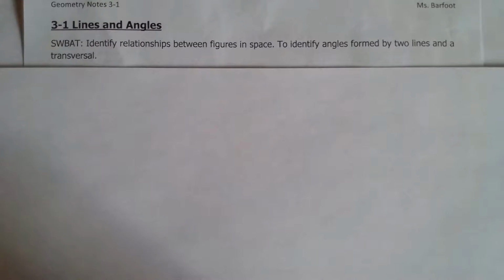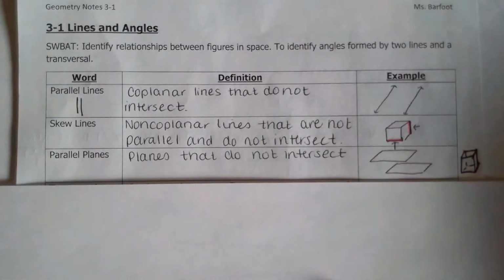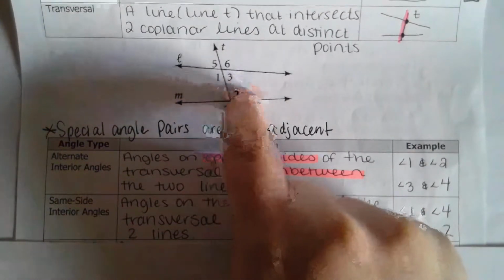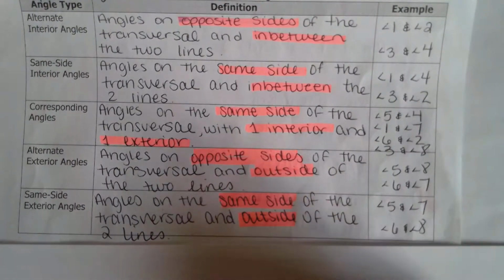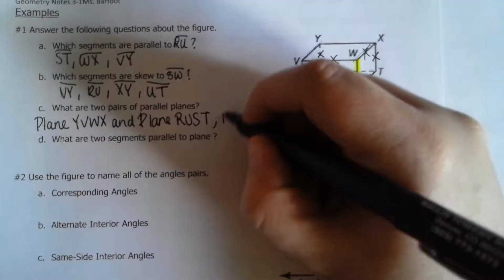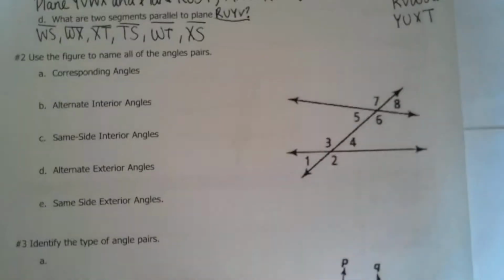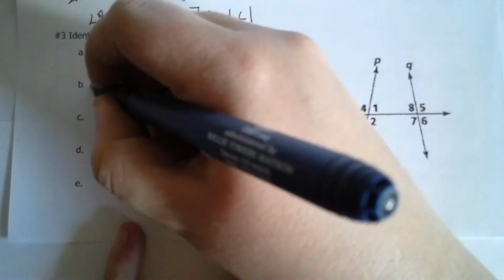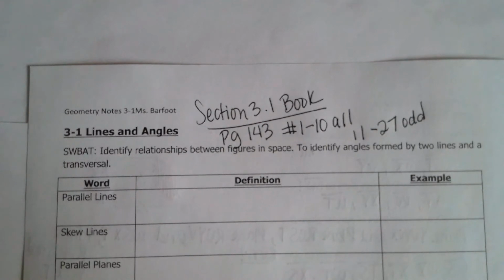Geometry: Section 3.1 Lines and Angles